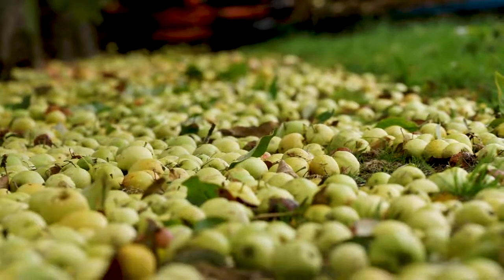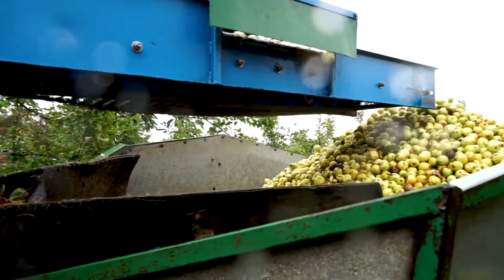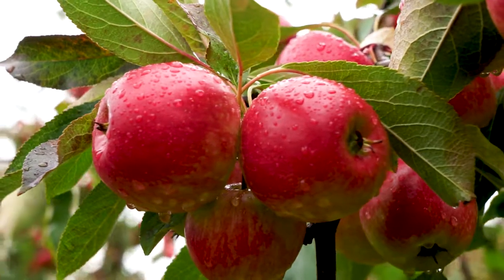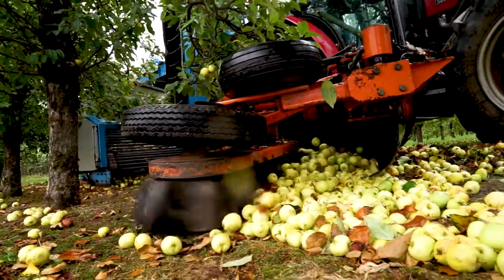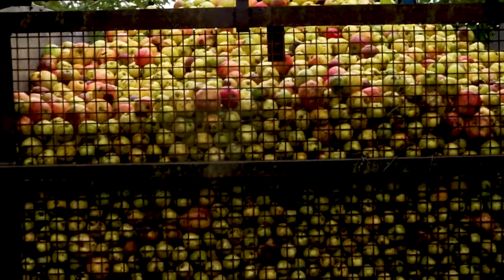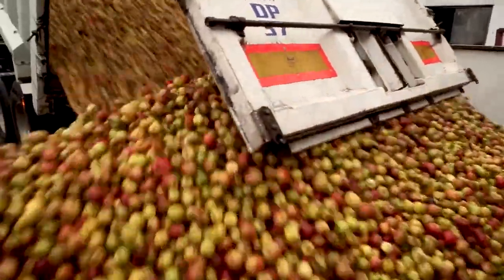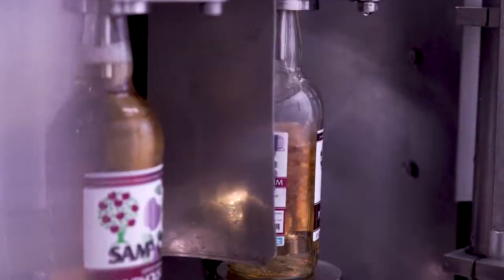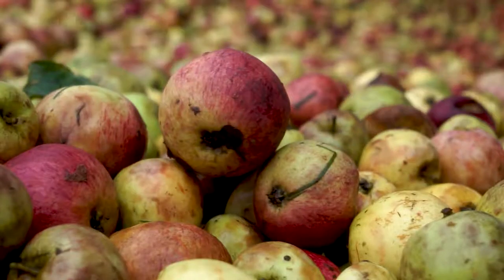Sam's Cider bringing in the apples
Sam's Cider is one of Devon's most historic brands having produced cider from the same location at Winkleigh since 1916. Seth Conway Media produces all of Sam's video work as well as the company's social media. This is a video about the apples being harvested for their cider in 2018